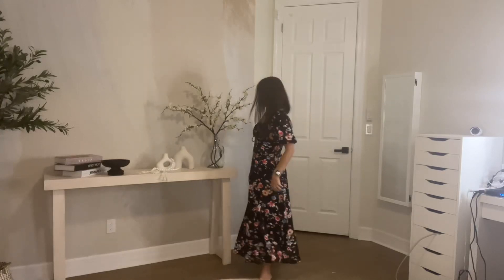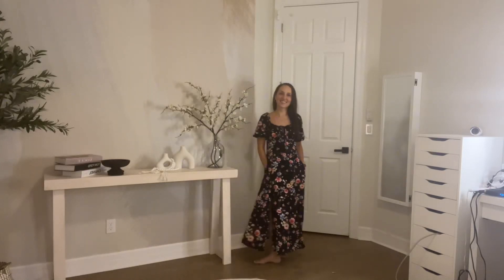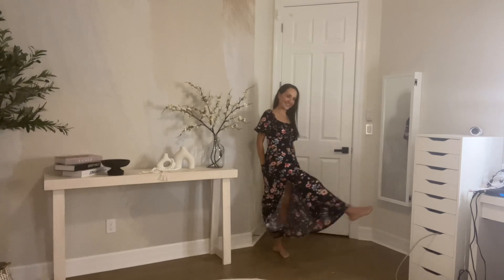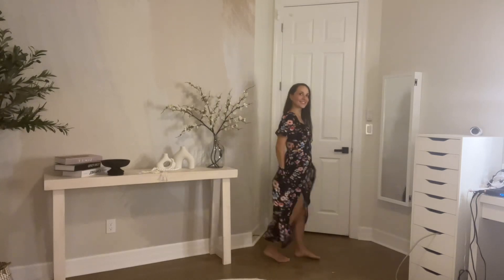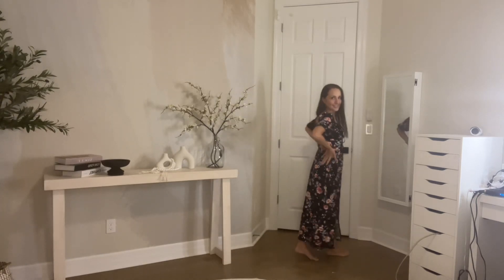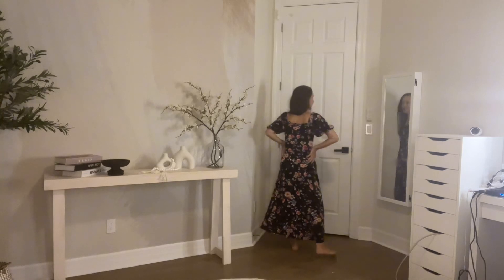BLENCOT Casual Womens Summer Short Sleeve Square Neck Split Midi Dresses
Link